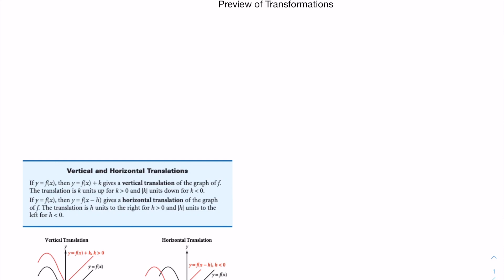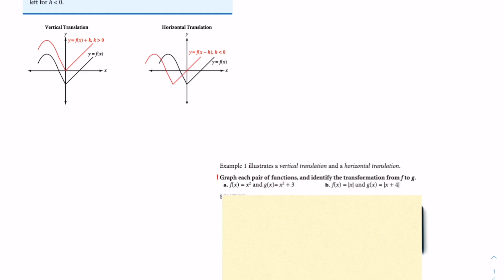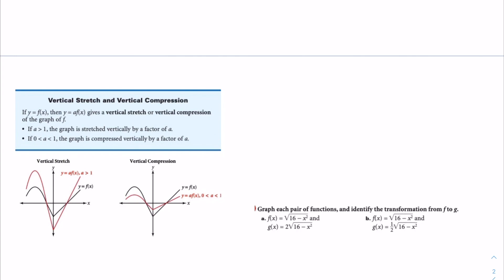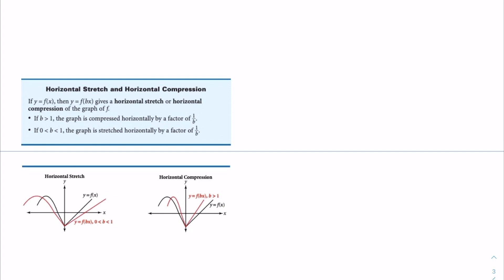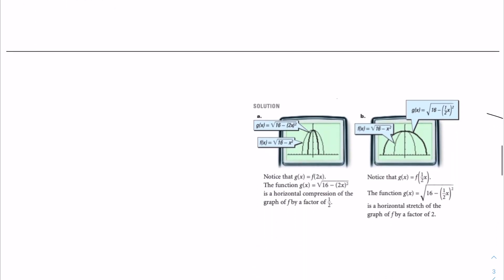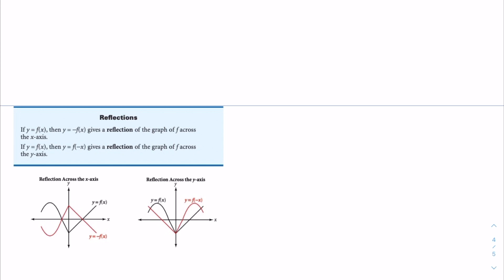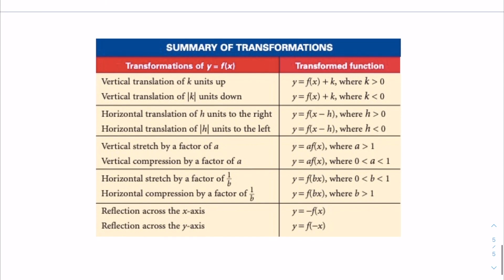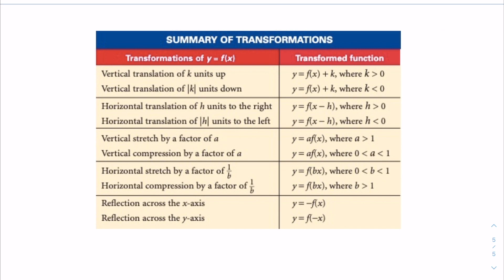Algebra II: Preview of Transformations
In this video, you will receive a basic introduction to transformations in relation to Algebra II.